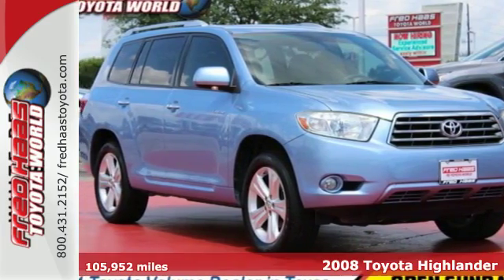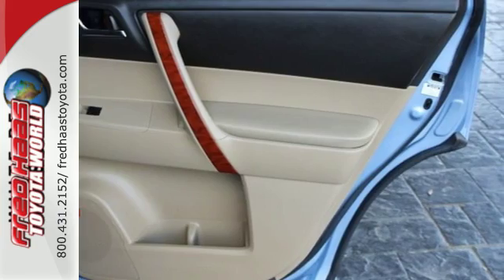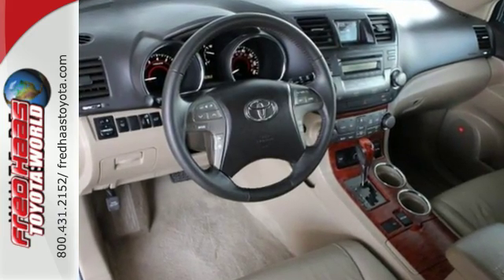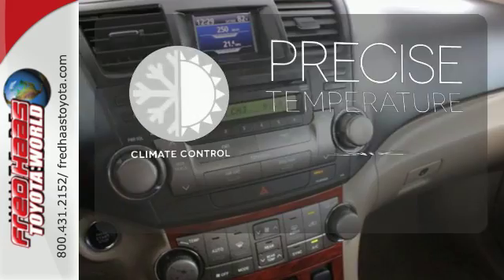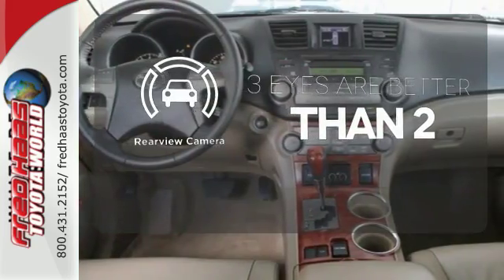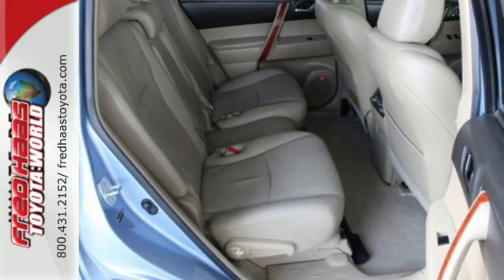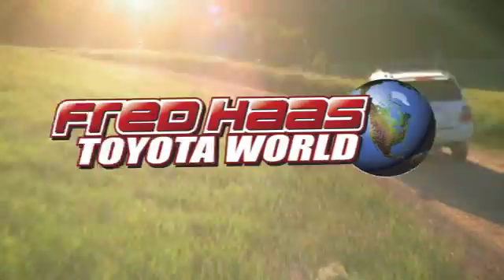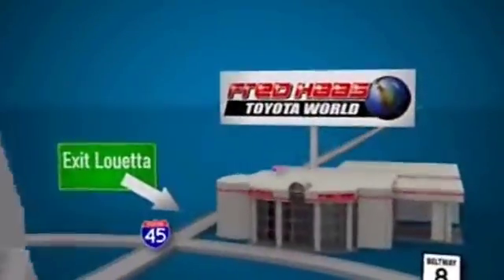Used 2008 Toyota Highlander Spring TX, TX 82057512T - SOLD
Year: 2008
Make: Toyota
Model: Highlander
Trim: Limited
Engine: 6 Cyl. 3.5L
Transmission: Automatic
Color: Blue
Mileage: 105952
Stock #: 82057512T
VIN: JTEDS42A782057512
Only 105,952 Miles! Scores 24 Highway MPG and 18 City MPG! This Toyota Highlander delivers a Gas V6 3.5L/ engine powering this Automatic transmission. Windshield wiper de-icer grid, Washer-linked variable intermittent windshield wipers, Warning lights-inc: seatbelt disconnect, airbag, door-ajar, battery, oil pressure, brake, VSC, ABS, check engine, maintenance indicator, low-fuel.*This Toyota Highlander Features the Following Options *UV reduction glass windshield, Traction control (TRAC), Smart Key System w/push button start & remote illuminated entry, Silver-painted roof rails, Silver-painted grille w/chrome surround & inserts, Side-impact door beams, Satin mahogany woodgrain-style interior trim w/silver finish & chrome door handle accents, Remote keyless entry system, Remote hood & fuel filler door releases, Red-illuminated instrument cluster-inc: speedometer, tachometer, water temp, fuel, LCD odometer w/dual tripmeters.*Feel Confident About Your Choice *Carfax reports: No Damage Reported, No Accidents Reported, 12 Service Records.*Visit Us Today *For a must-own Toyota Highlander come see us at Fred Haas Toyota World, 20400 Interstate 45, Spring, TX 77373. Just minutes away!

Address:
20400 Interstate 45 North